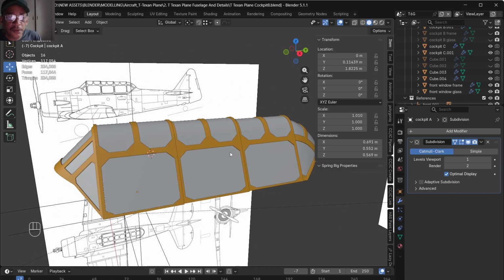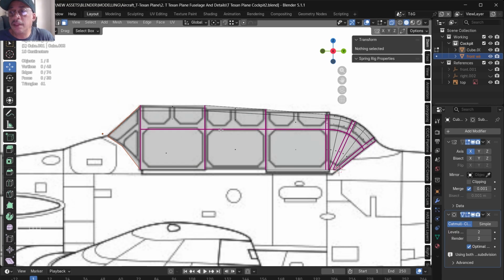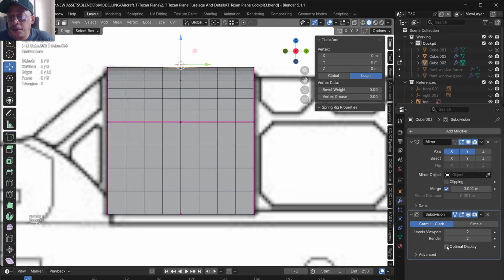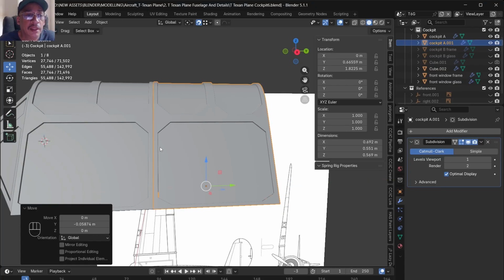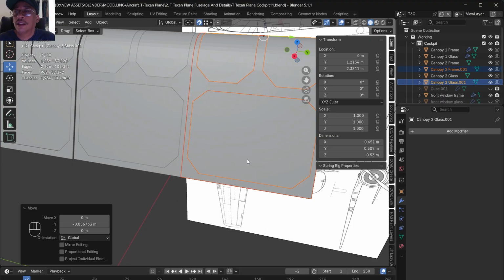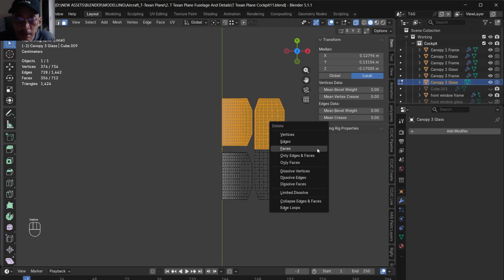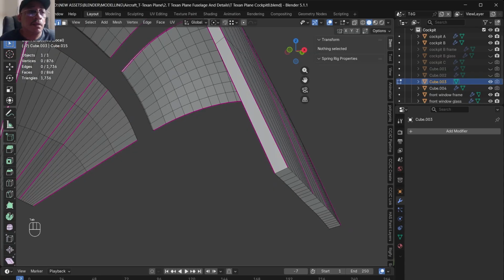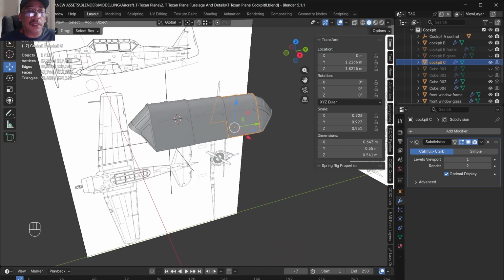How To Model A Cockpit In Blender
In this Blender tutorial, I'll show you my workflow for modeling a detailed WWII-style aircraft cockpit from start to finish. We'll cover techniques for creating the canopy frame, adding clean panel geometry, using subdivision surfaces effectively, and keeping the mesh easy to edit.

Whether you're building aircraft for games, animations, or personal projects, these methods will help you create clean, professional-looking hard-surface models without unnecessary topology.

In this tutorial you'll learn:

✈️ Planning the cockpit structure from reference images
✈️ Modeling the canopy frame
✈️ Creating clean panel geometry
✈️ Working with subdivision surfaces
✈️ Keeping topology clean and easy to edit
✈️ Tips and tricks I use during real production work

This tutorial is suitable for intermediate Blender users, but beginners are welcome to follow along and learn the workflow.